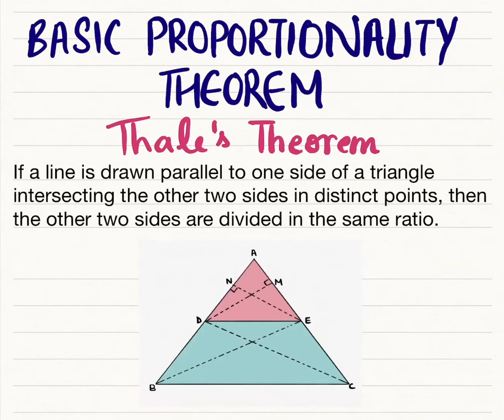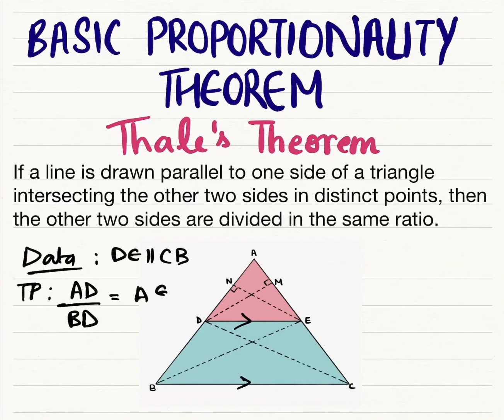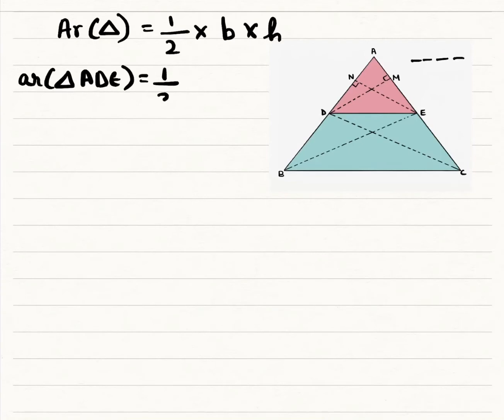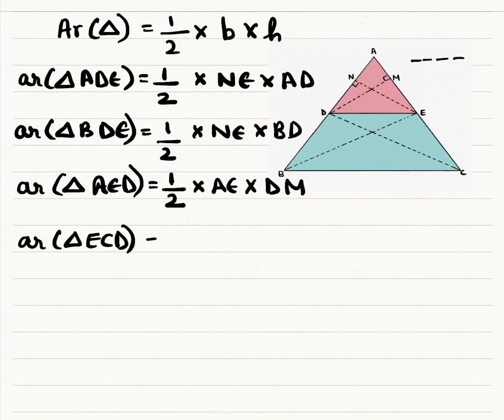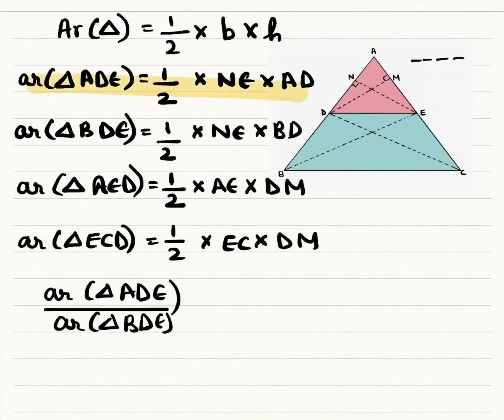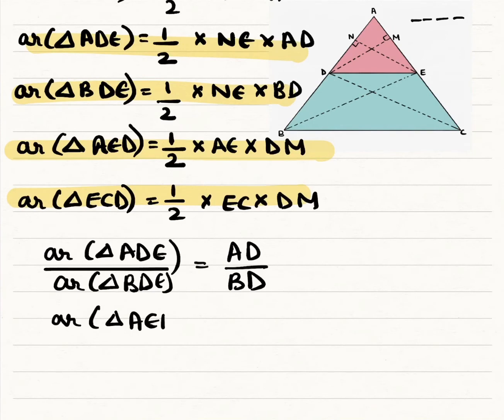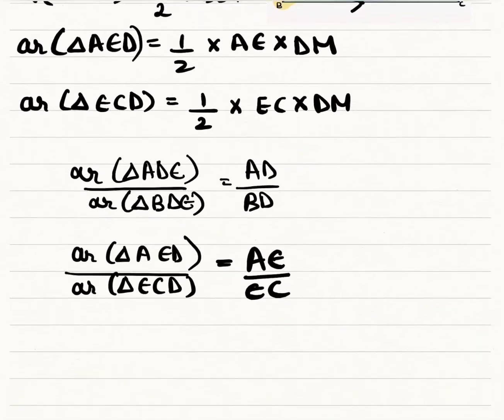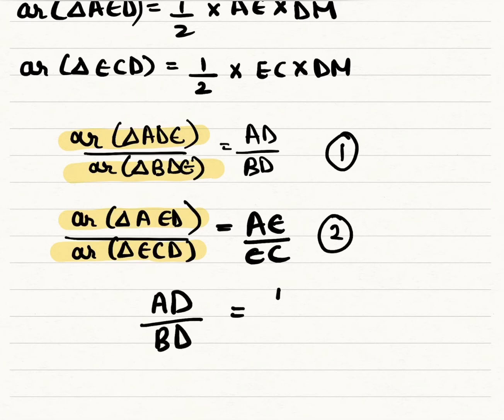Basic Proportionality Theorem Proof |Amna Javed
Published on: 12 September 2020 (Grade 10th)

A very important theorem in Class 10th Mathematics. I hope this video proves to be useful!

Basic Proportionality theorem was introduced by a famous Greek Mathematician, Thales, hence it is also called Thales Theorem. According to him, for any two equiangular triangles, the ratio of any two corresponding sides is always the same. Based on this concept, he gave theorem of basic proportionality (BPT).

Thales of Miletus was a Greek mathematician, astronomer and pre-Socratic philosopher from Miletus in Ionia, Asia Minor. He was one of the Seven Sages of Greece. [Source: Wikipedia]